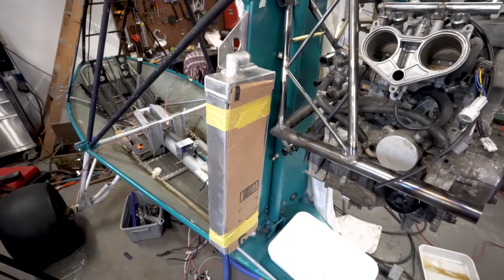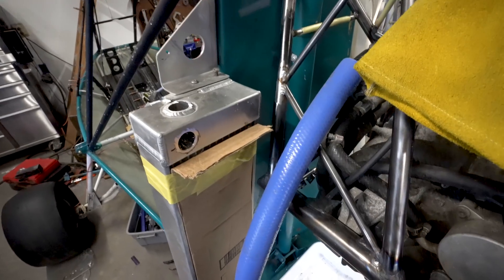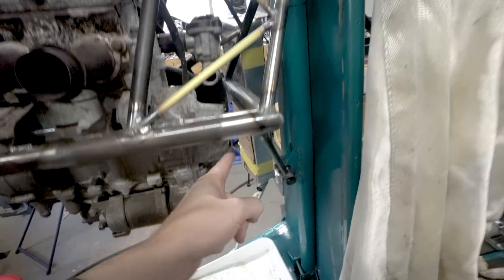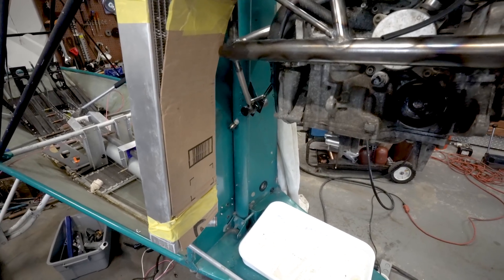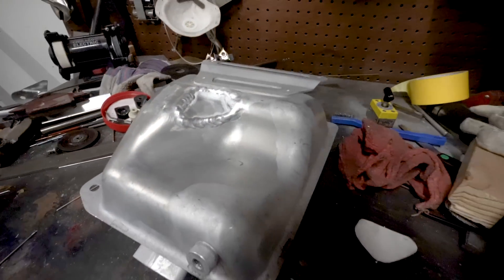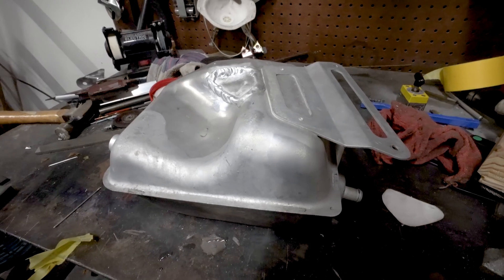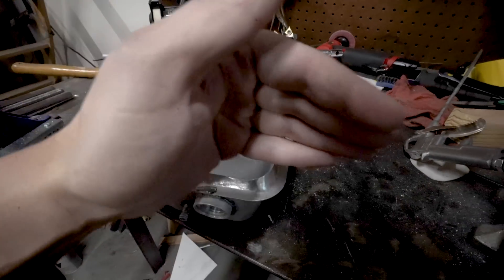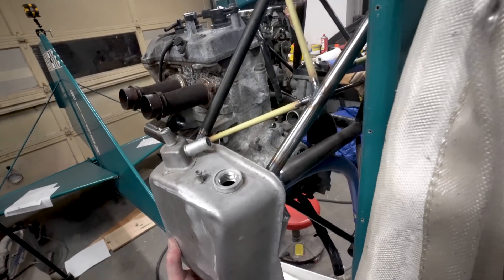Yamaha Engine Systems - Budget Bushplane EP7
We start to build and modify the engine systems for the budget bushplane chinook.